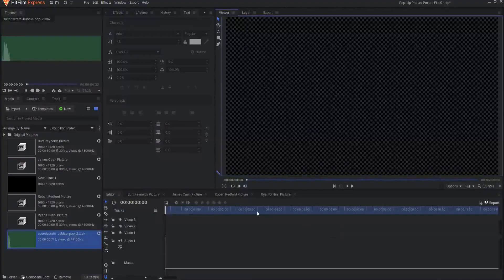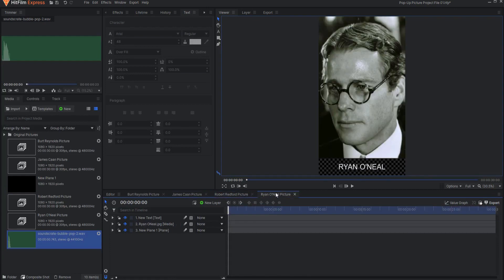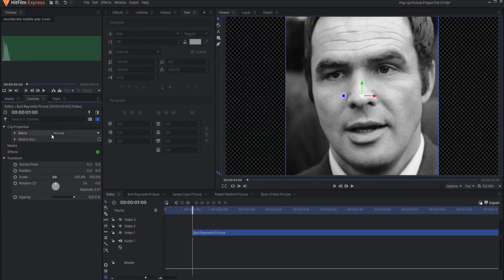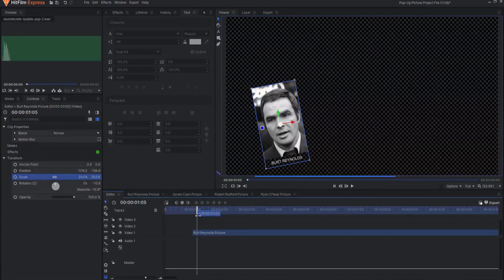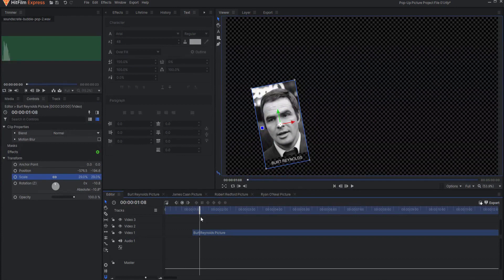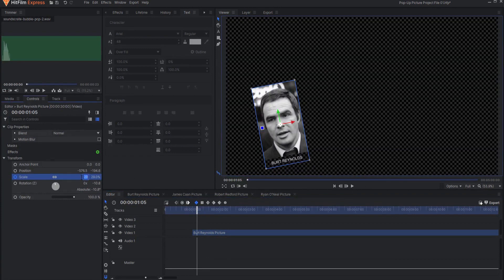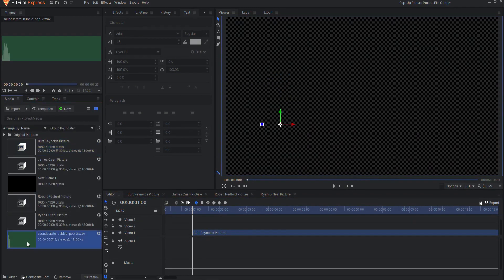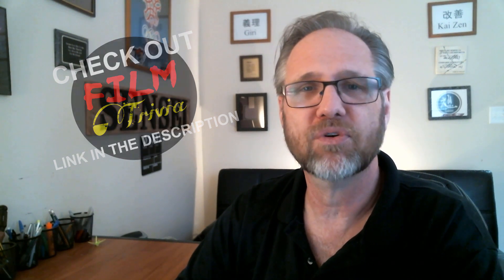Pop-Up Picture Effect | HitFilm Express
Do you want to be able to include a simple pop-up picture effect in your HitFilm projects? It is super easy to do! Watch this quicktip tutorial and learn how to quickly and easily create a simple pop-up picture effect in HitFilm Express.

Table of Contents:
0:00 - Intro
0:43 - Set up the Picture
1:09 - How to Create the Pop-Up Effect
2:08 - Wrap Up!